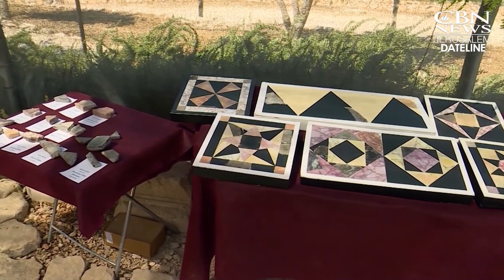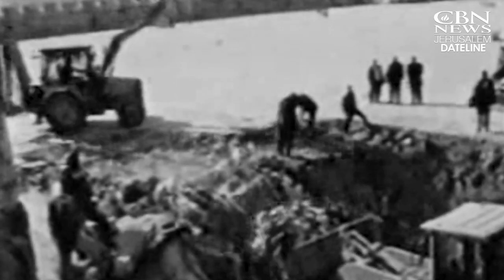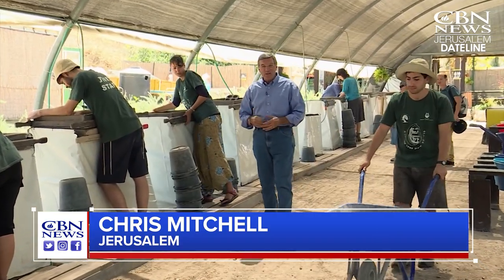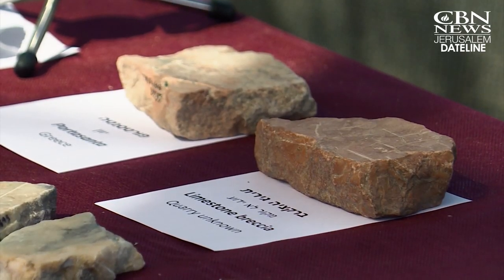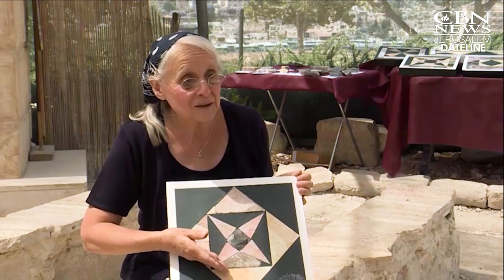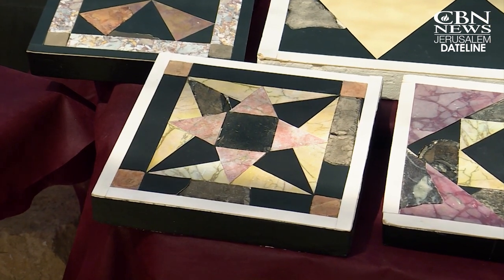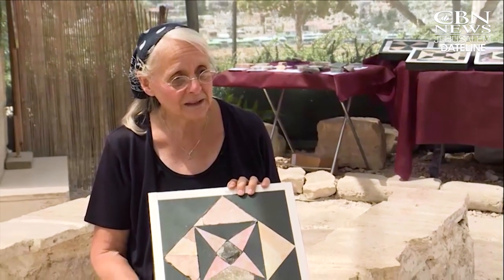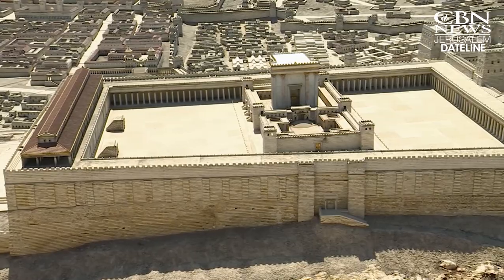Is This the Temple Mount Floor Where Jesus Walked?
In 1999, the Islamic group responsible for the Temple Mount began construction on a large underground mosque. During construction, they dumped tons of debris into the Kidron Valley. Here’s a look at what happened to that debris and the treasures that were found there.

Your special gift today will provide help and hope to Israelis in need while impacting the globe through news and films that tell the true story of Israel and the Jewish people.